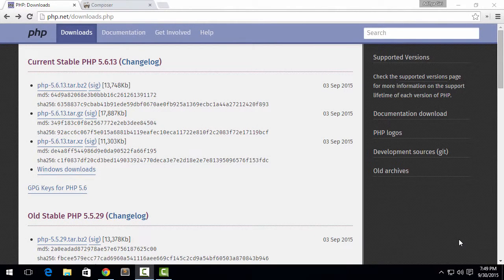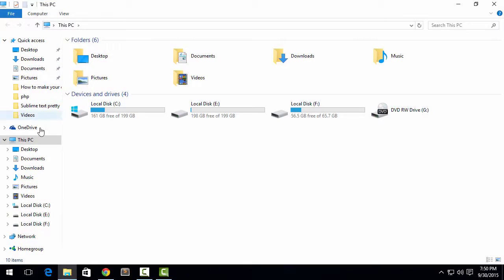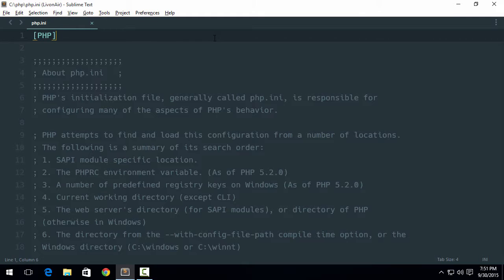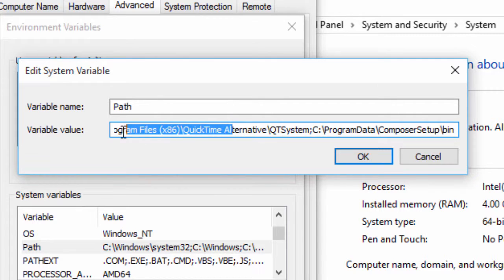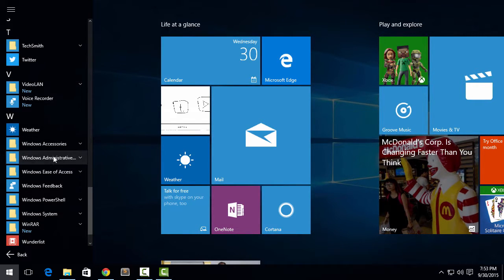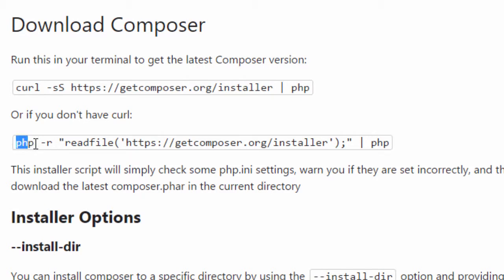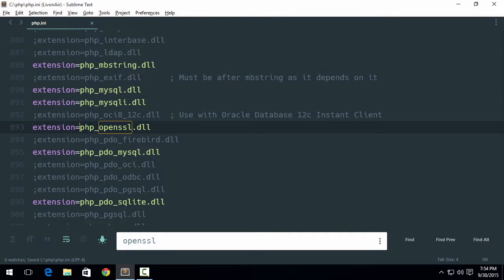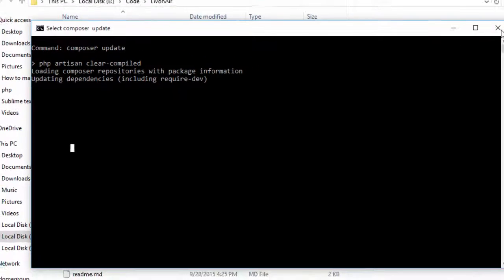Install PHP and Composer on Windows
In this first video, I will talk about how to install composer and php on windows. This can be for any project that you will be using in the future.